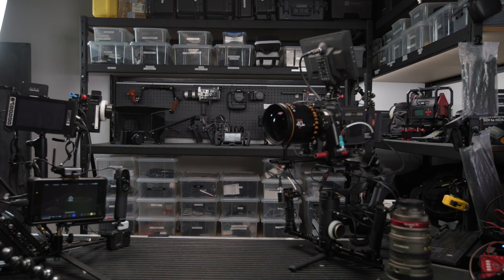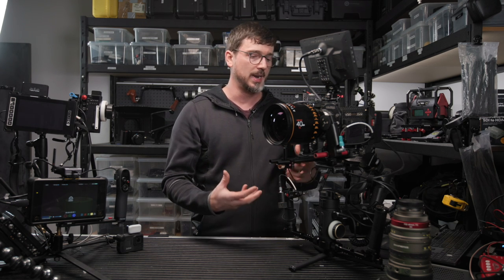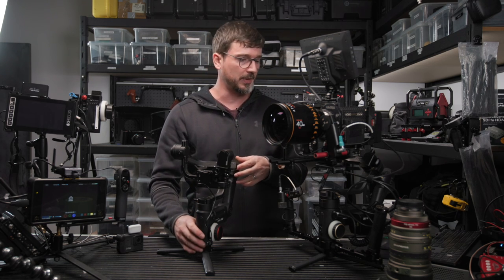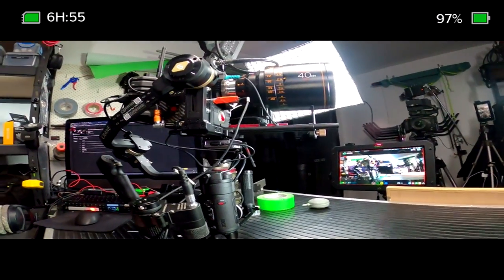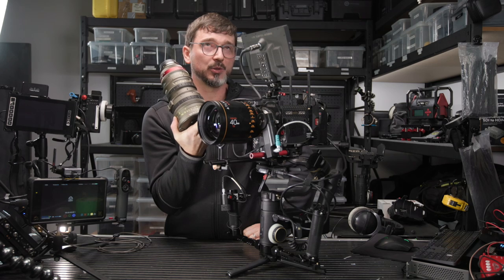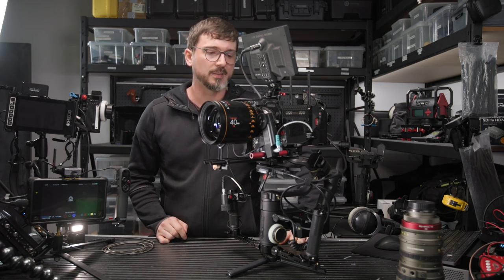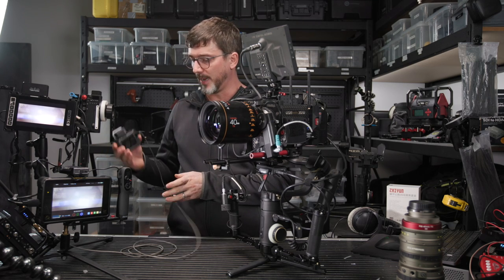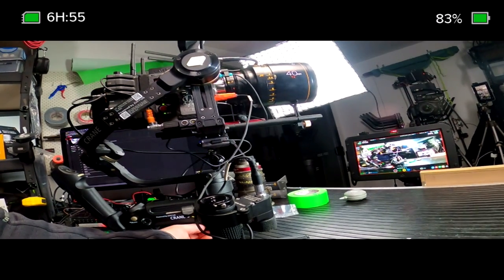$100k CAMERA vs $2k GIMBAL [RED Monstro vs Zhiyun Crane 3S]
RE-UP of 27 July 2020 Live broadcast.
Graetzy tries to break the new Zhiyun Crane 3S gimbal and tests it's ambitious payload claims. Broadcast live from Brisbane, Australia with real-time Q&A and plenty of coverage (including a live feed from the RED Monstro 8K with an Atlas Orion 40mm anamorphic).